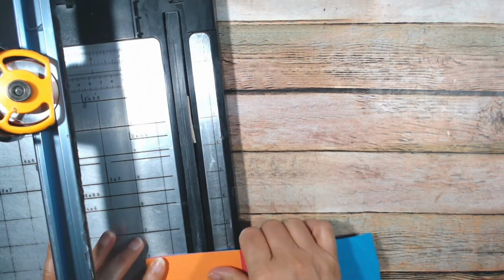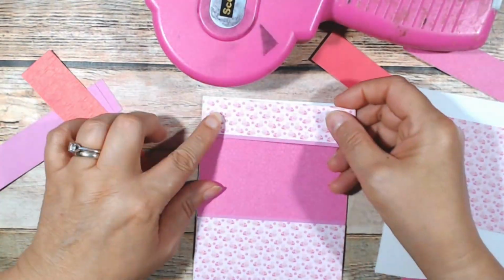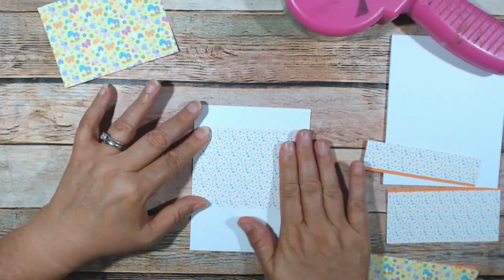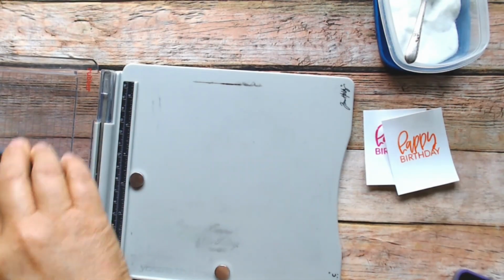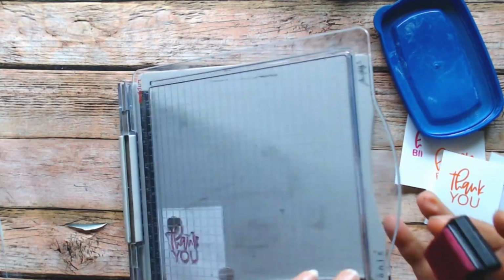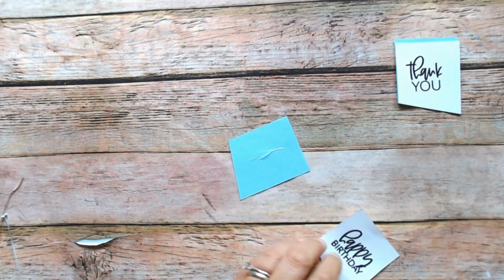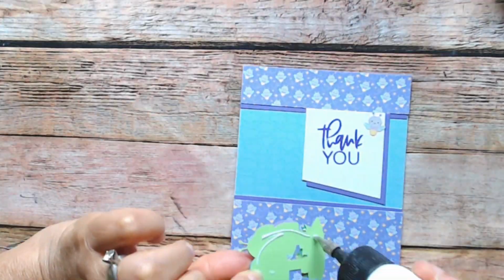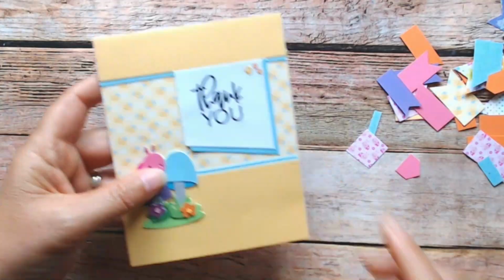September 2021 Sheetload of Cards-Process Video. See how I made my Doodlebug Fairy Garden Cards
Yesterday I shared my cards for the September 2021 Sheetload of Cards using the adorable Doodlebug Fairy Garden collection.

If you are looking for this collection check this out

Check these items out that I use:

Basic Grey Magnetic Discs

1/4 Score Tape

Score Tape 3/8